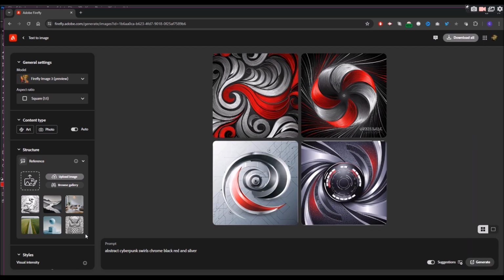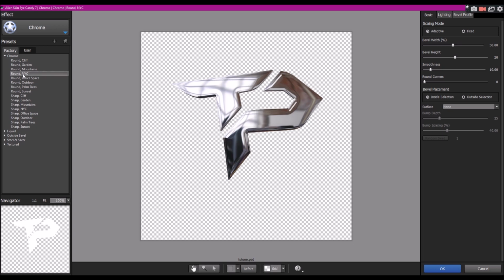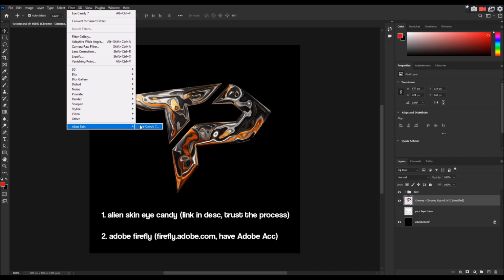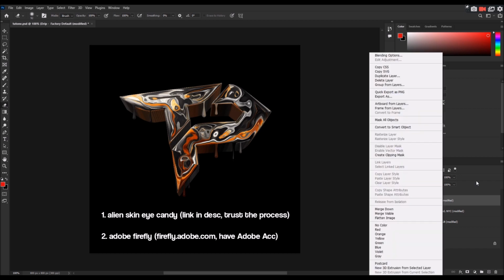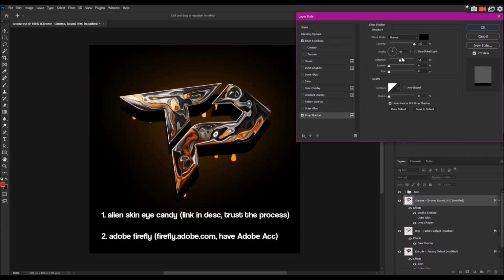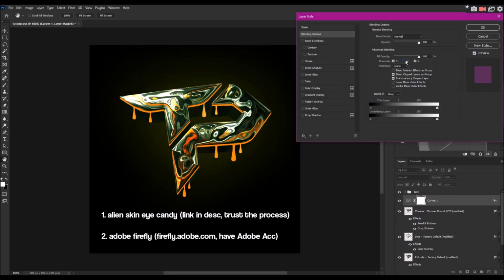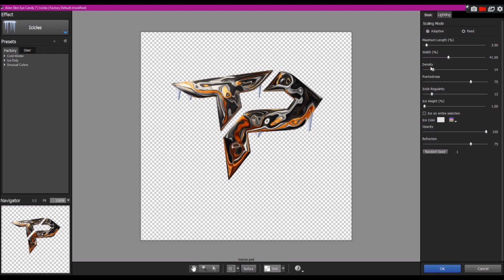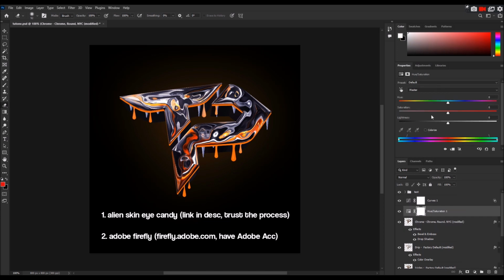PsyQo Cam - Dripping Chrome Tutorial for Adobe Photoshop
REQUIREMENTS:

ADOBE PHOTOSHOP
Alien Skin Eye Candy (one time fee or find illegally)
Adobe Firefly (requires Adobe account)

Cam:
PsyQo: